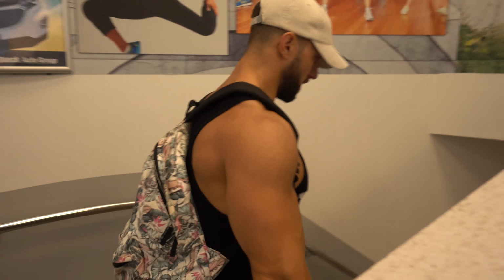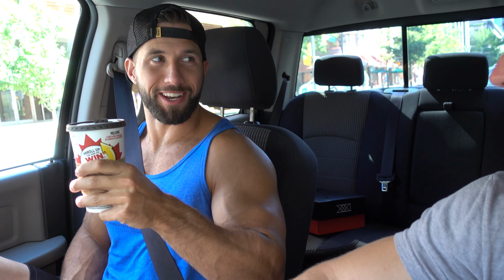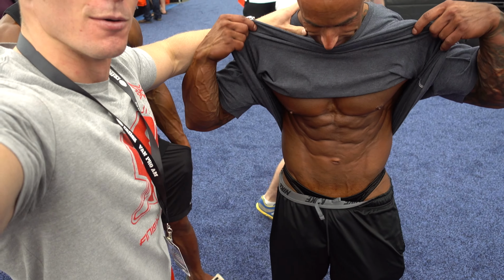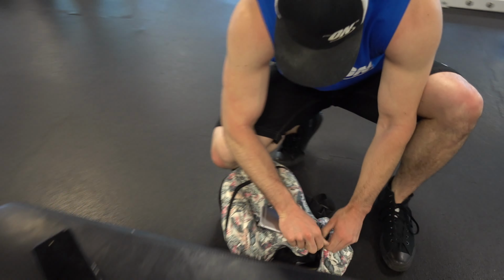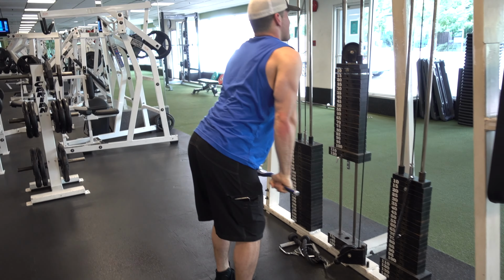Julian Smith | Mike Sheffer Chest & Shoulders (4K) VanPro Vlog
Vancouver Pro Show 2017: Julian Smith, Mike Sheffer, and Nathaniel Werner

Julian Smith trains Chest and Shoulders with me in Vancouver and we talk about key topics for accelerating growth in bodybuilding: Tempo, time under tension and hard contractions. Julian and myself are both natural athletes and these methods shown in the video have given us the best results!